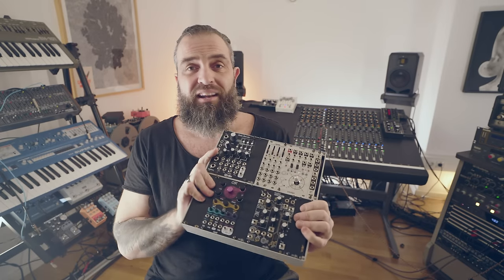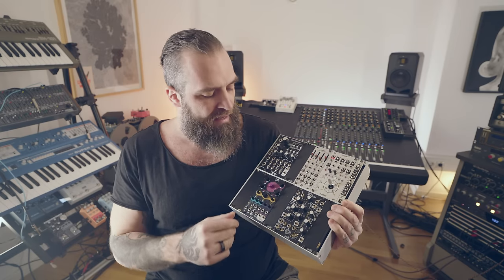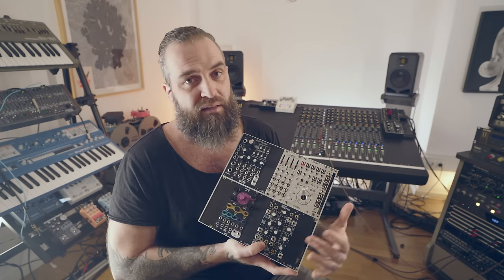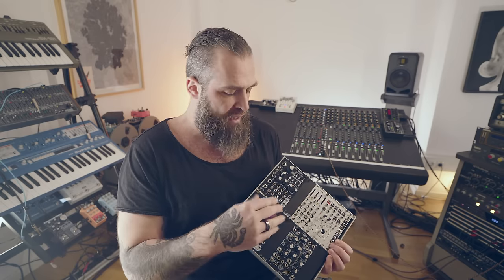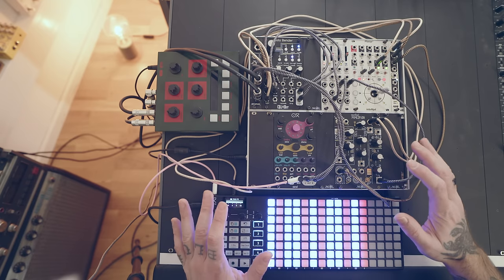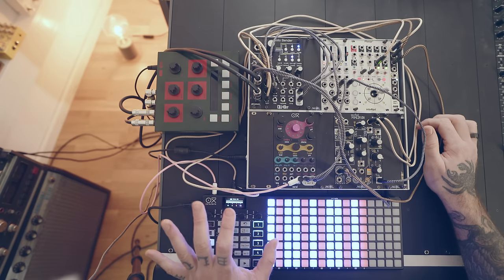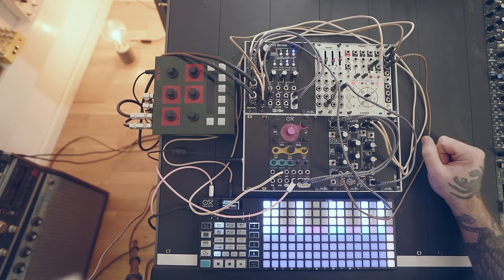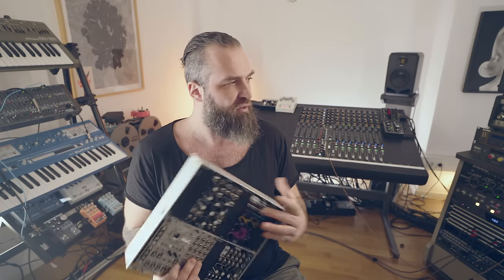The Ultimate Poly Eurorack Synth // Oxi coral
Is Oxi Coral the ultimate eurorack poly synth? Follow me in this in depth demo where I will show you how this module works. Oxi managed to squeeze into 14hp a lot of juice. You can have a single 8 voice polyphonic synthesizer or use the voices grouped in parts or singularly. Yes, you can have 8 full featured mono synth voices.
Let's not forget that is also a sample player and a drum machine!

00:00 Introduction
05:57 Overview
28:35 Patch example 1 : ambient dub
31:03 Patch example 2 : uptempo electro
33:05 Patch example 3 : melodic sequences
34:28 Conclusions